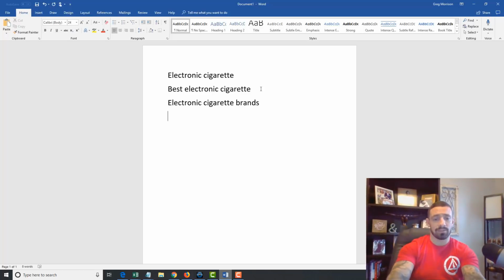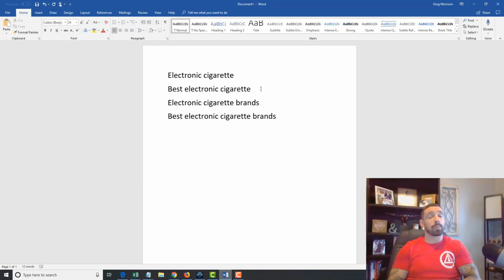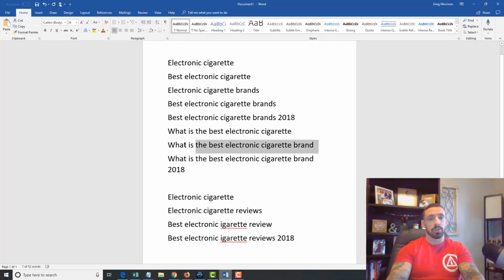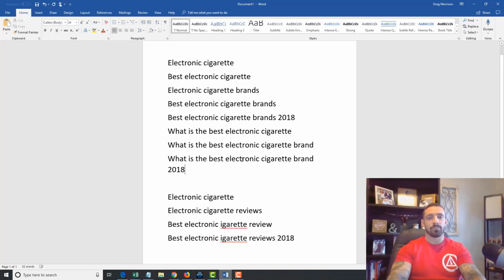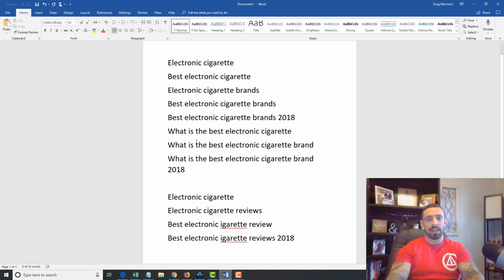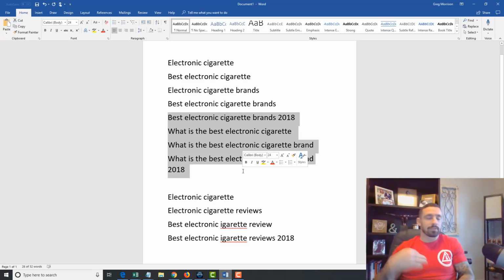Long Tail Keyword Progression (Big Secret To SEO Success)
The long tail keyword progression (or the long tail progression) is one of my big secrets to success with my SEO.

This is the smartest way to approach search engine optization for a site for many reasons, as explained in the video.

Greg